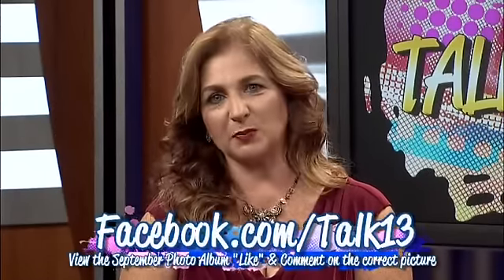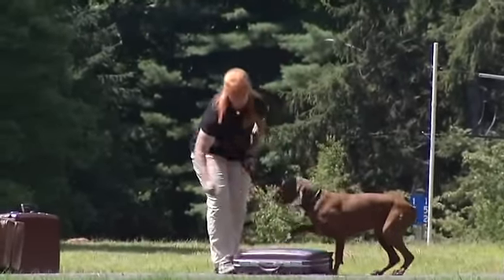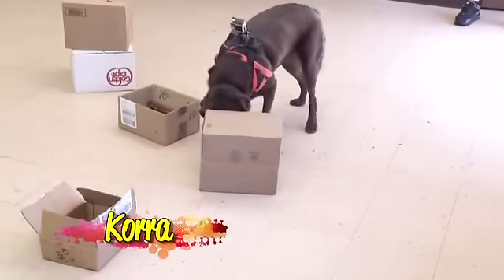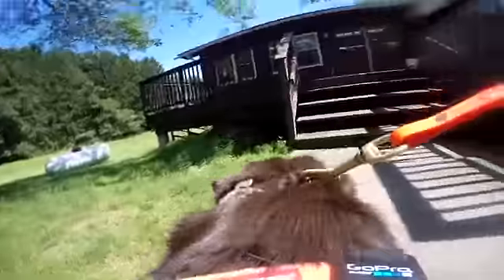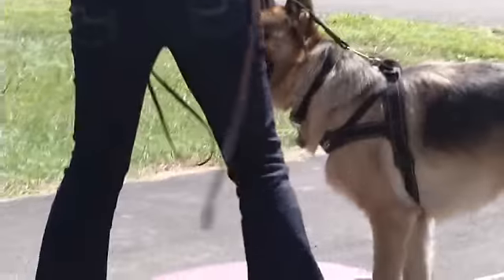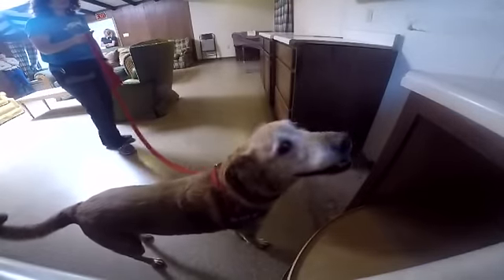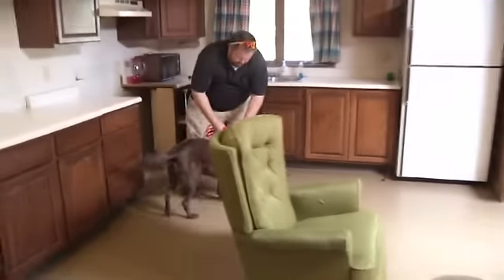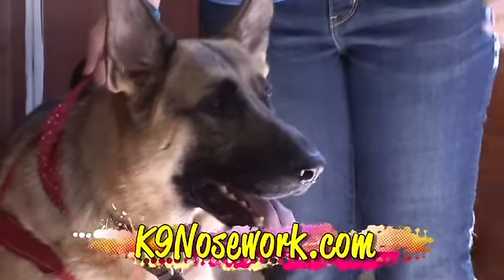Pocono Nosework on Talk of the Town